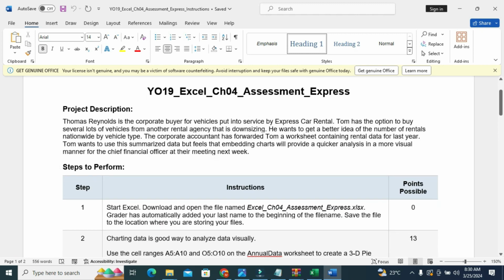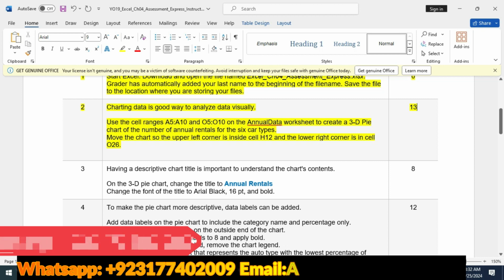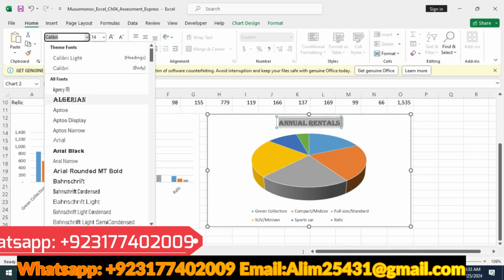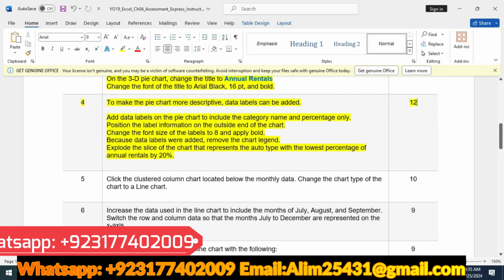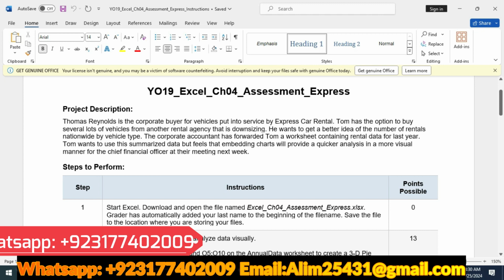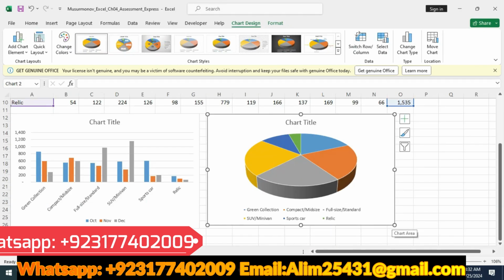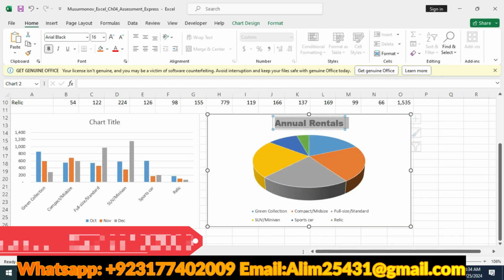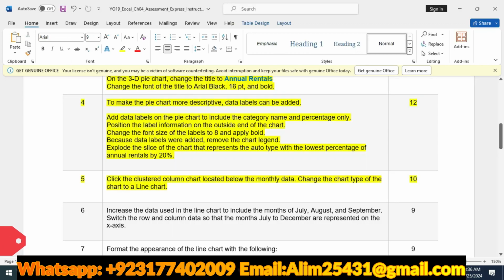YO19_Excel_Ch04_Assessment_Express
Excel Chapter 1 Assessment - TCO
Excel Chapter 2 Prepare Case - Weekly Sales
Excel Chapter 2 Assessment - Portfolio
Excel Chapter 3 Prepare Case - Wedding
Excel Chapter 3 Assessment - Car Rental
Excel Chapter 4 Prepare Case - Spa Sales
Excel Chapter 4 Assessment - Express
Excel Chapter 5 Assessment - Music Lessons
Excel Chapter 6 Assessment - Video Games Sales
Excel Chapter 9 Assessment - Cleansing Inventory Data
Excel Business Unit 2 Assessment 1 - BTrendz
Excel Business Unit 3 Assessment 2 - Kelly Computers